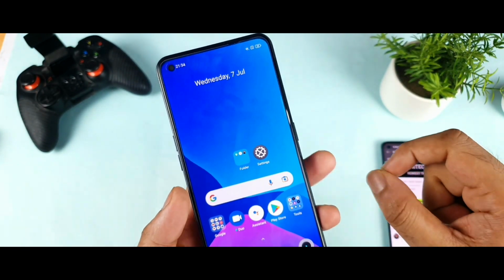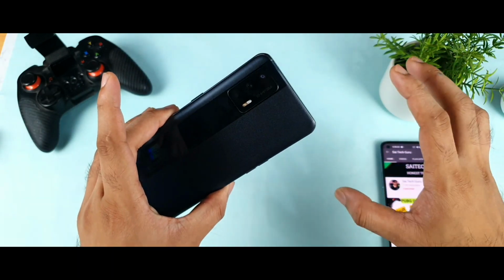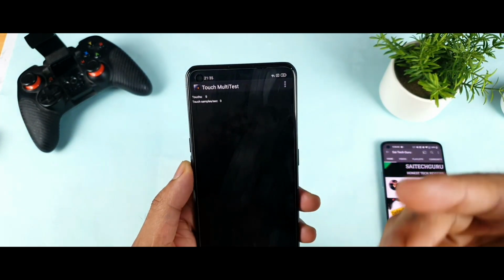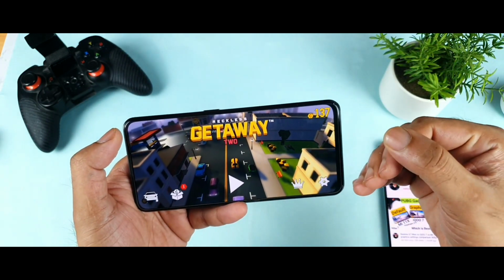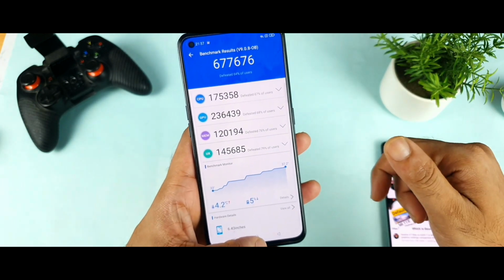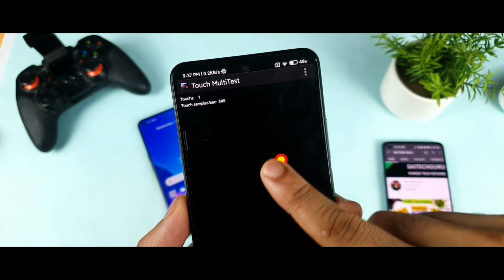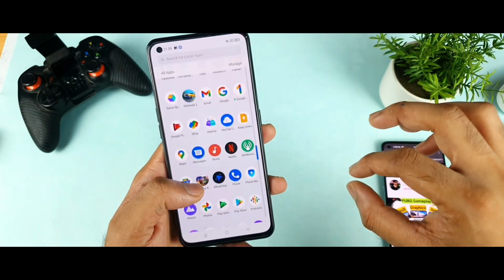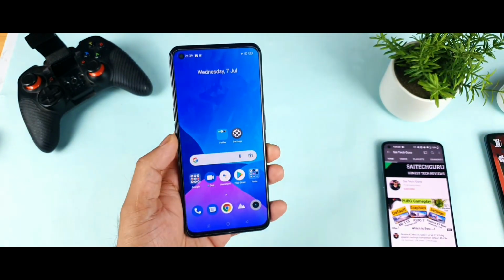Realme X7 Max issues fixed or not after factory reset is it worth to try ..? dimensity 1200🔥🔥